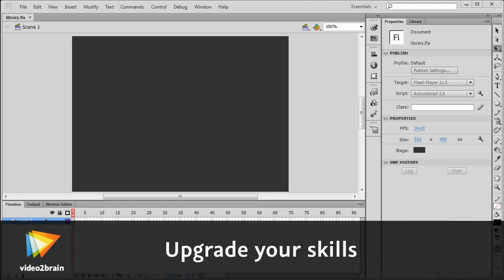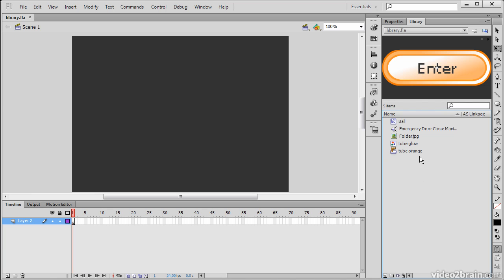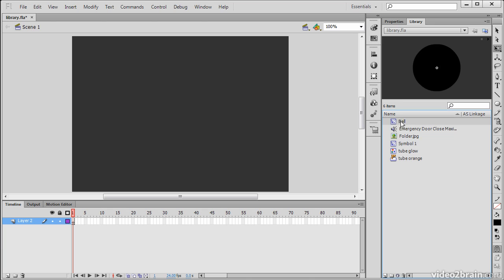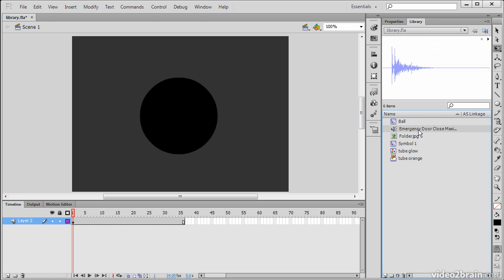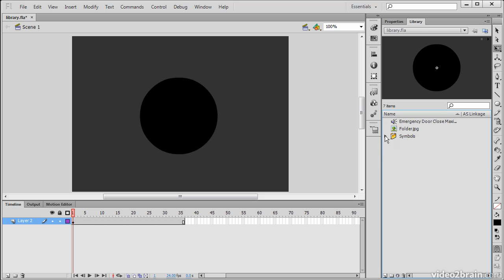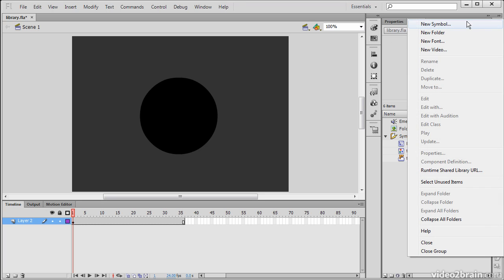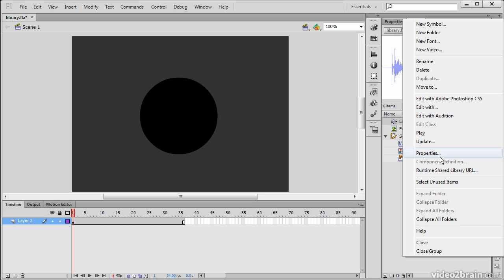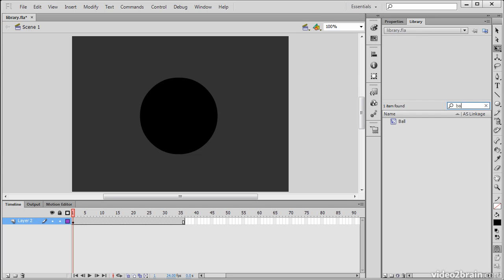Chapter Three Video Two